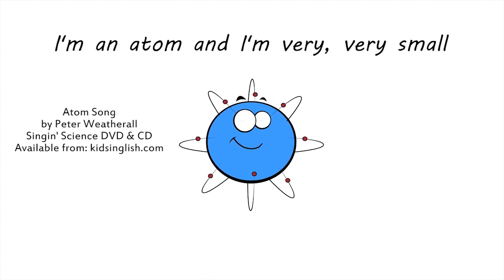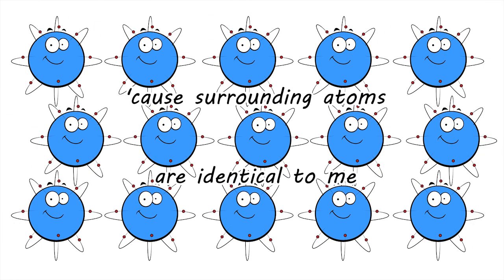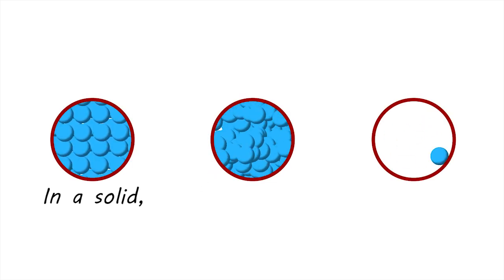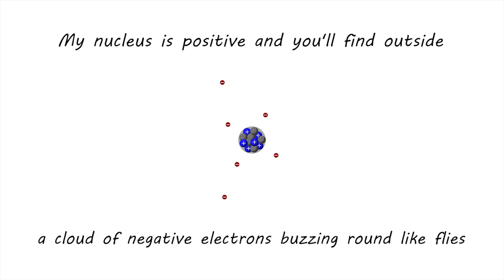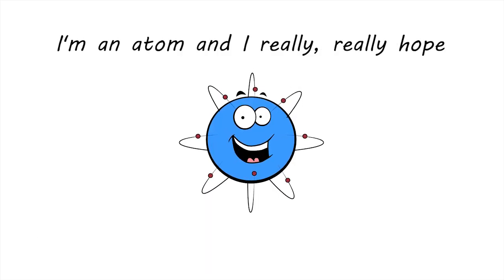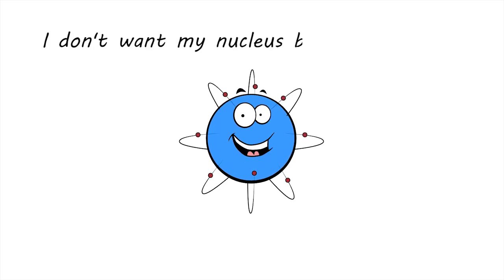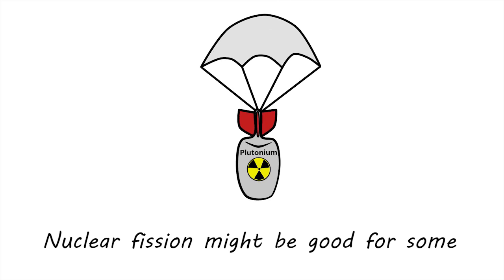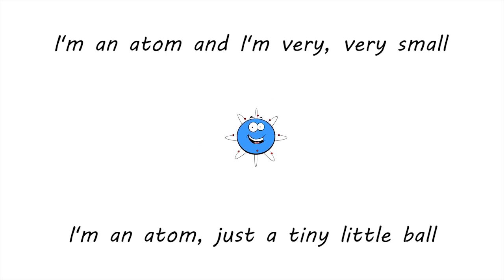Atom Music Video by Peter Weatherall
Music Video from Prof Pete's Singin' Science: fun, original science and math songs and videos.